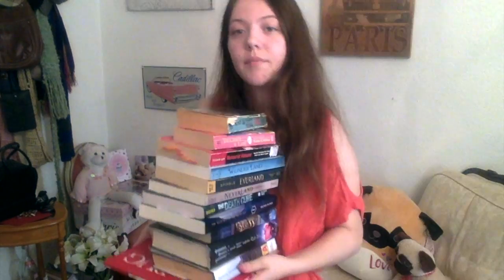BOOKS, MUGS, AND PUGS #2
I've officially been on BookTube for a year!! So I'm re-doing one of my favorite (but cringy) videos! Where I put my coffee mug collection with my book collection- Which Mug Goes With That Book?

OPEN ME!!!

Where you can find some good coffee mugs

Edit: imovie

What are some of your favorite books to drink with coffee or tea???

~BOOKSandCaffine